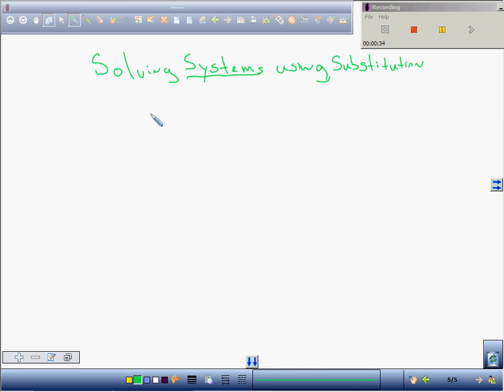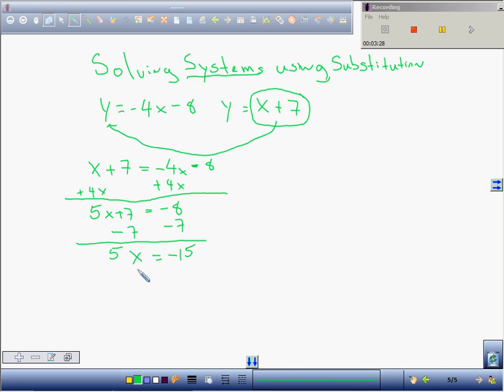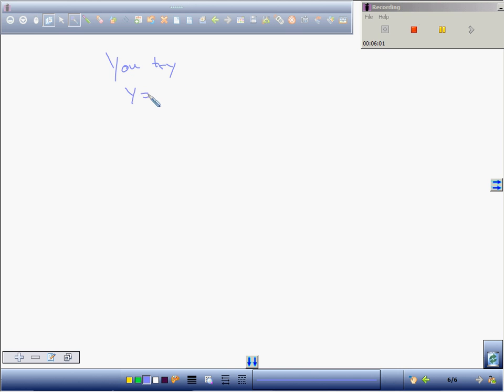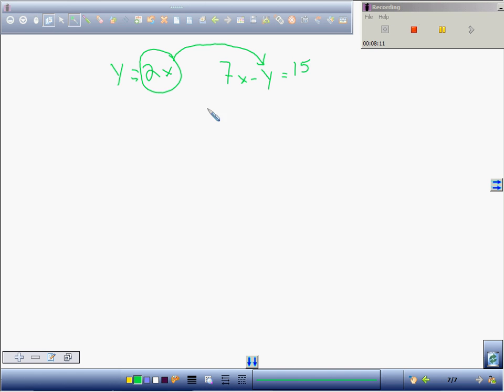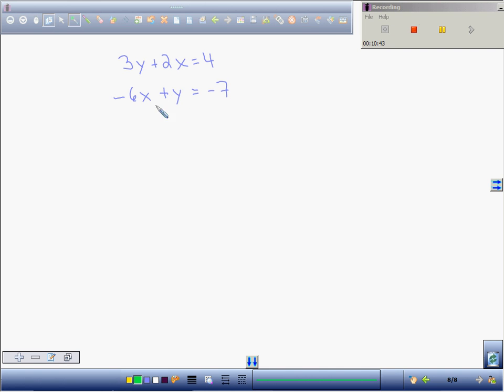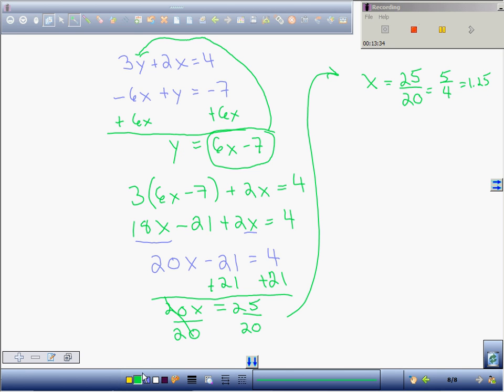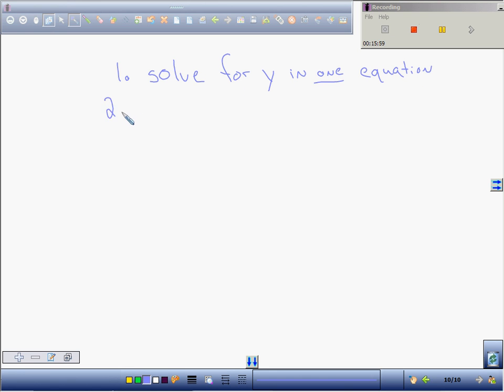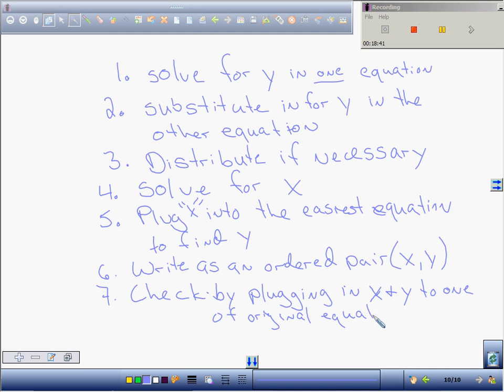February 09 2012 01